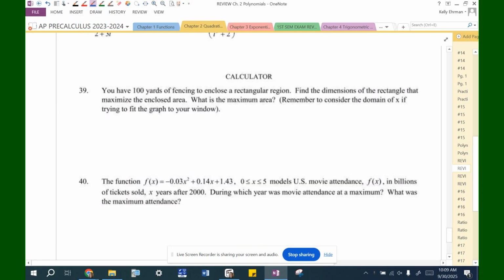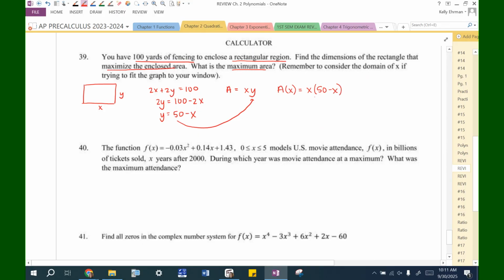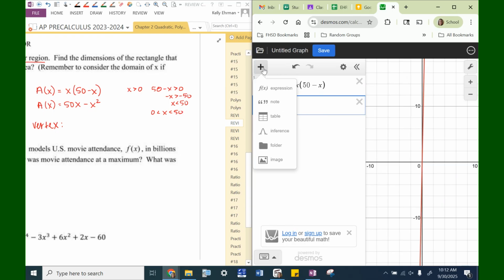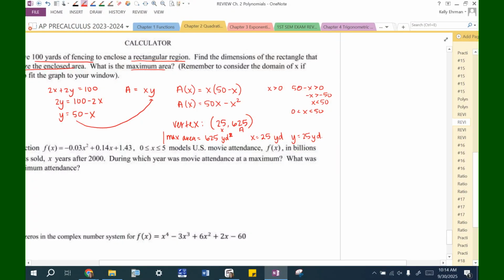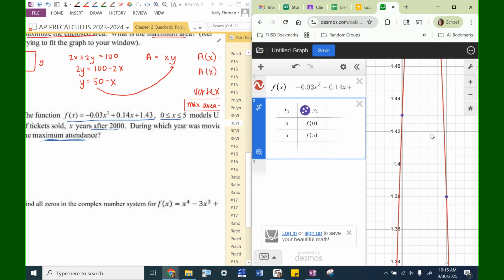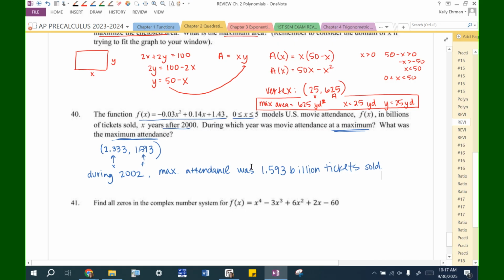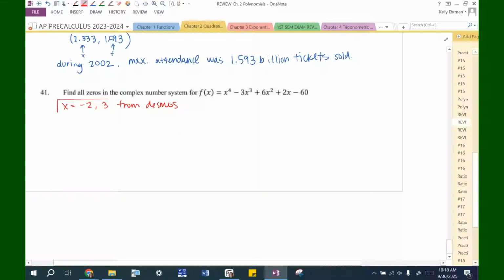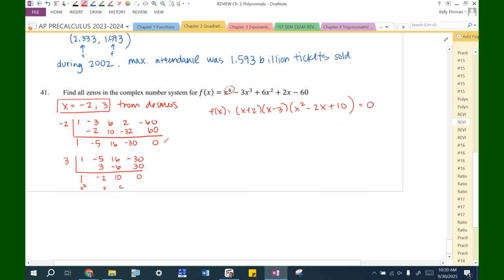Ch. 2 Review Polynomials DESMOS (39-40)